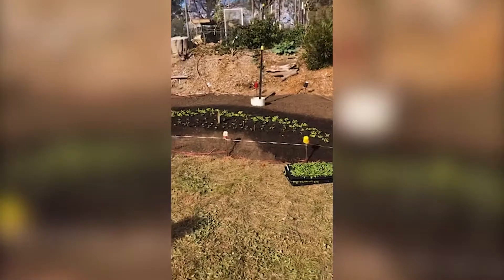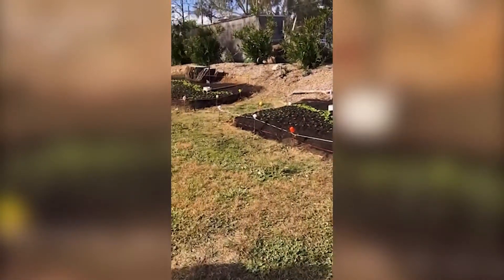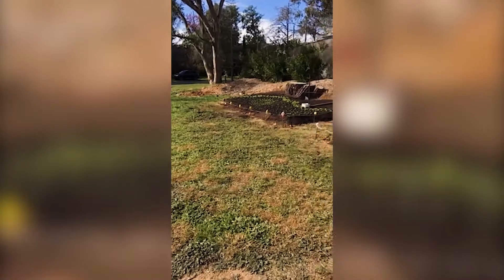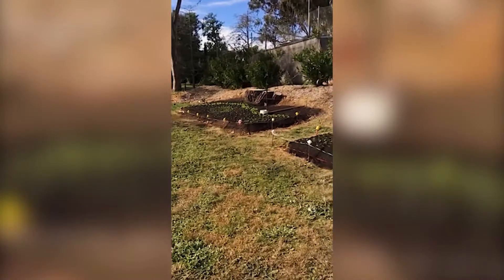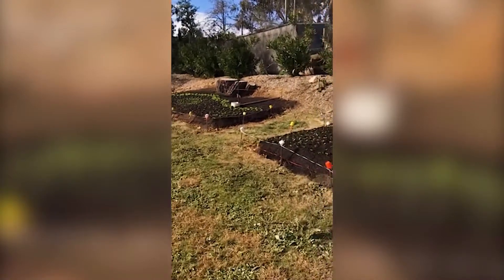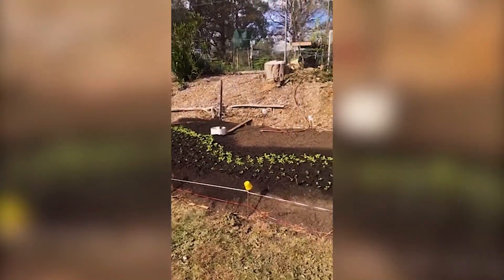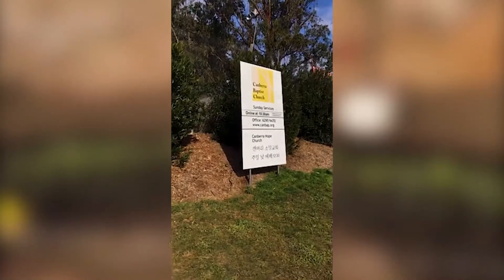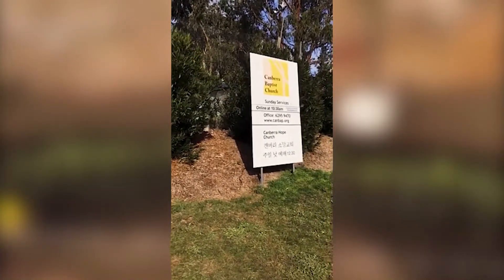Canberra Baptist Church - Community spirit at its finest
Kingston Organic Community Group have been hard at work planting their Floriade Community bulb allocation at the Canberra Baptist Church. This will be enjoyed by the Kingston Community well beyond Floriade: Reimagined 2020.

Floriade is Australia's Biggest Celebration of Spring. For 30 days across September and October, Canberra comes alive with beauty, colour and vibrancy as Floriade celebrates flowers, food and family.

In 2020, Floriade: Reimagined sees the event in a new light, as it adapts to the current landscape and brings Floriade's most popular elements to life in safe and creative ways.

The flowers that would have been in Commonwealth Park have now been distributed around Canberra so locals can enjoy the vibrancy of Floriade closer to home.

To extend the celebration of Floriade: Reimagined in Canberra, community organisations were able to apply and receive an allocation of bulbs and annuals to plant and grow. Thank you to our community partners who will be blooming with us this year.

Floriade: Reimagined
12 September - 11 October 2020

For more information and a full list of Floriade: Reimagined locations please visit floriadeaustralia.com